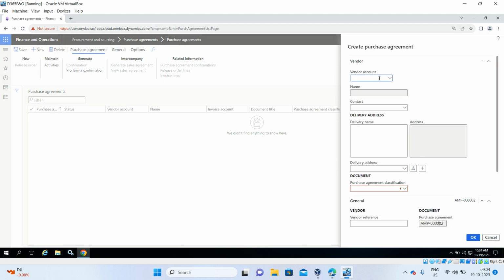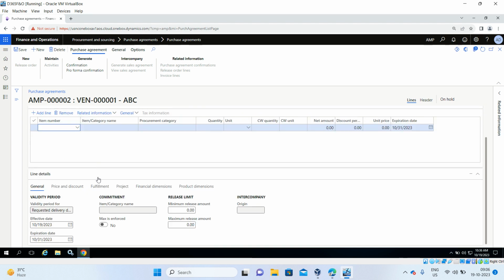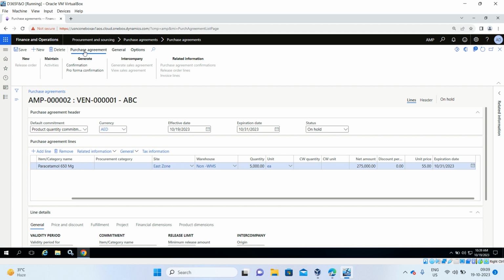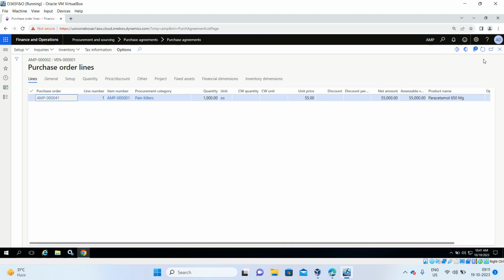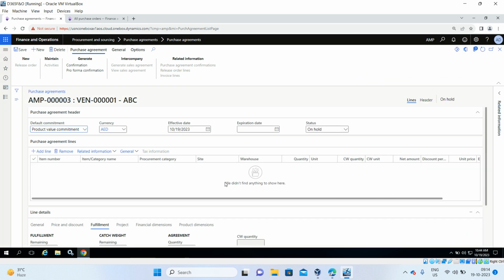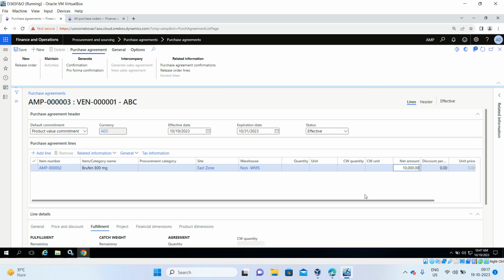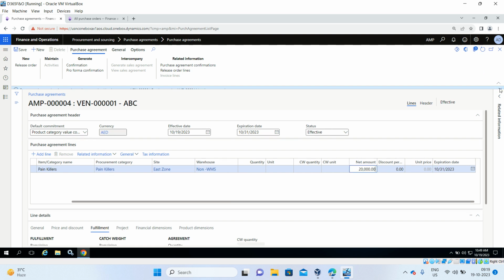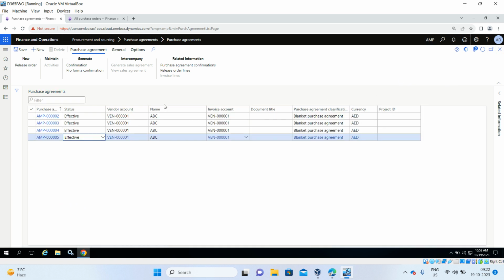Purchase Agreements/Microsoft Dynamics 365 Supply Chain Management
Set up of Purchase Agreements